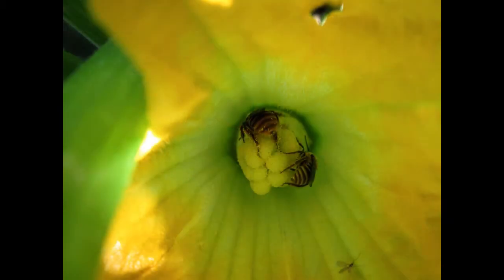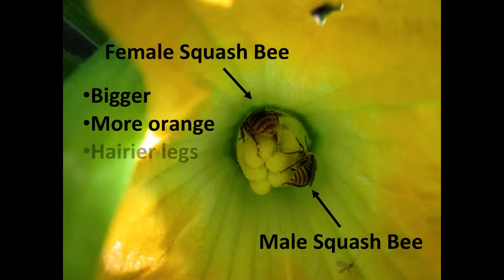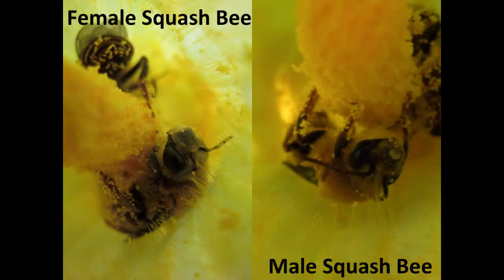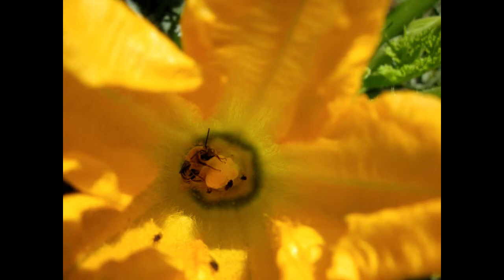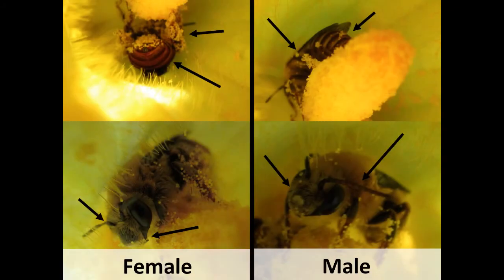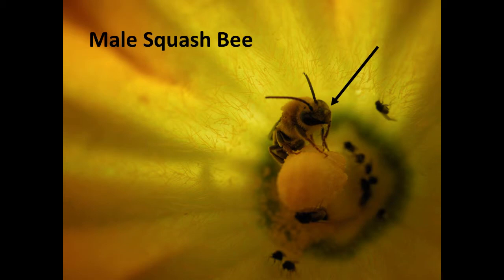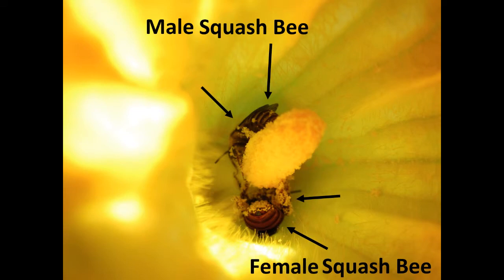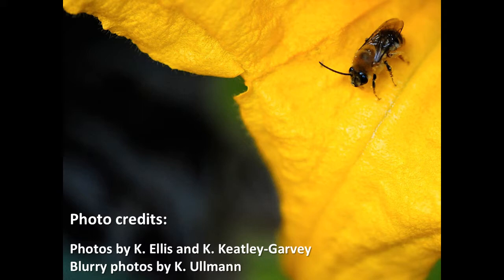Squash Bee Identification: male and female squash bees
In this short video I provide tips on how to identify male and female squash bees (Peponapis pruinosa). Squash bees (Peponapis pruinosa) are found in Central and North America and are important pollinators of squash, pumpkins and some gourds.

If you want to use a key to identify your bees use the interactive key or Sheffield, R. 1994. The Bee Genera of North and Central America. Smithsonian Institution Press. Washington. Note: female bees have antennae that are 12 segments long while males have antennae that are 13 segments long.